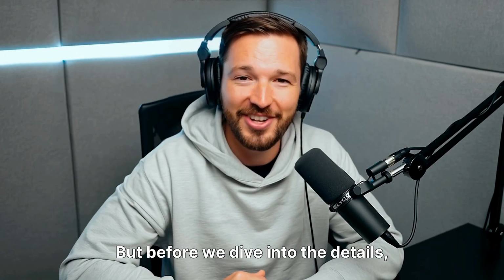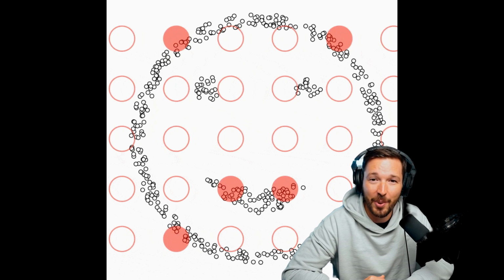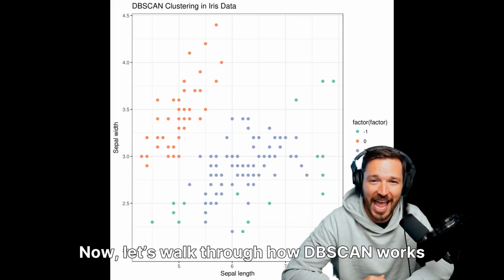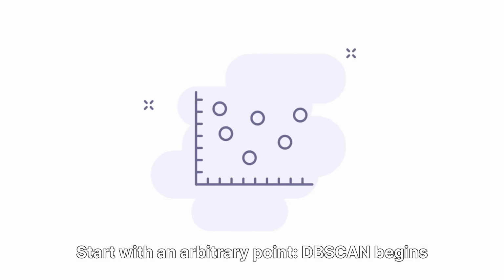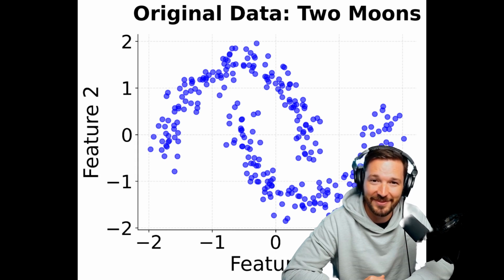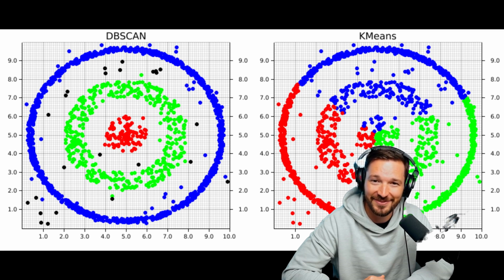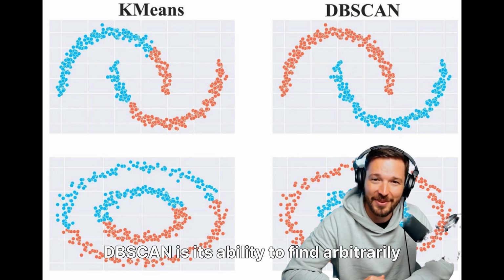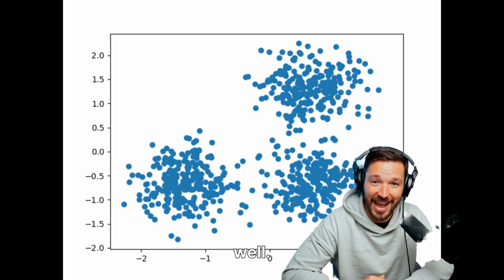Did you know DBSCAN groups data by finding clusters without needing to know the number befor...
Discover how DBSCAN clusters data by identifying dense regions without predefining the number of groups. Learn why this makes it powerful for complex datasets. Perfect for anyone diving into machine learning and data science! 🌟